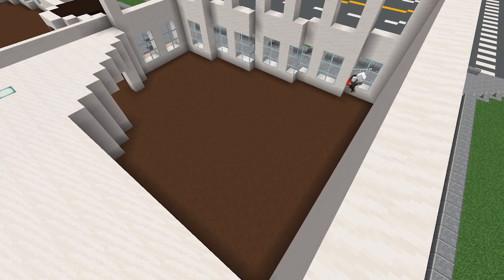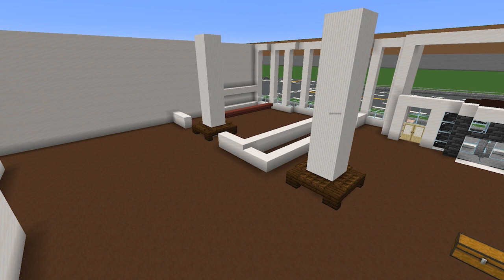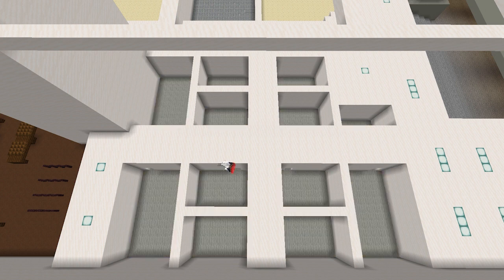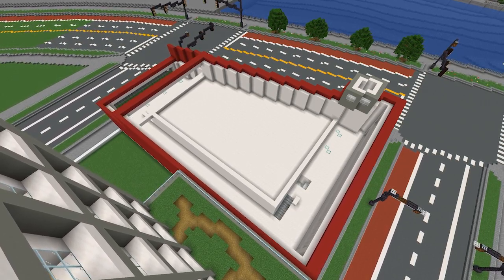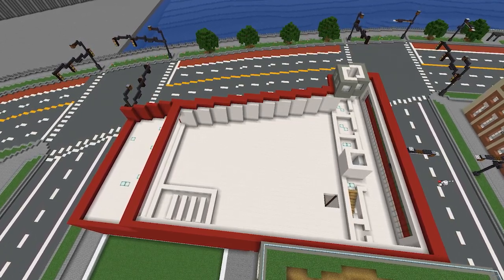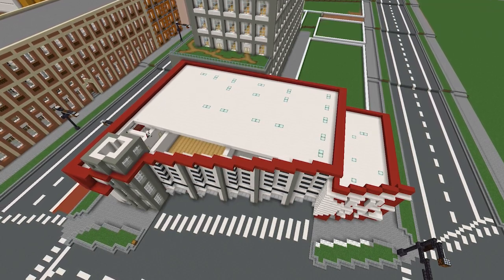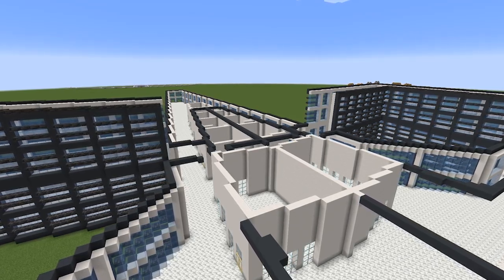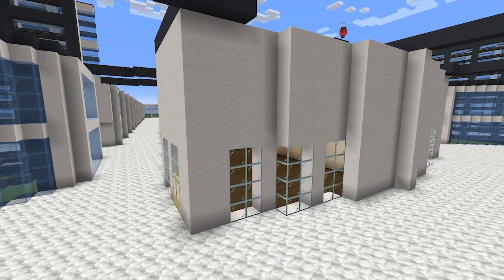Completing Fire Depot 01 | Project Nuke City Update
Welcome to Nuke City, where dreams turns into NUKES! This is a series of me creating my fictional city build world. Complete with interior designs.

This will only be viable for two week for each video.

If anyone wants to patriciates with the construction of Nuke city, create your own building, upload them to planet Minecraft and send me the links so I can Worldedit them into the main world.

If this series is gets a lot of views, likes and comments, I'll release this map when the time is right. I'm the only one working on this so don't get mad at me if I seem slow... I'm doing my best

Nuke City Map is Out for 1.19.2!